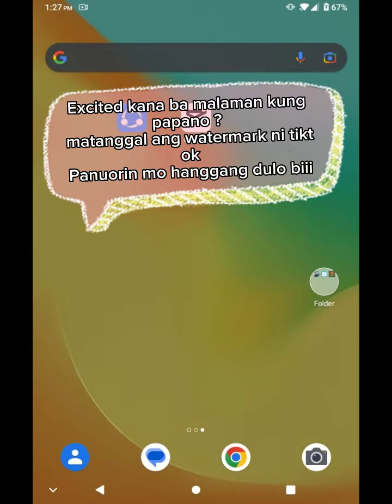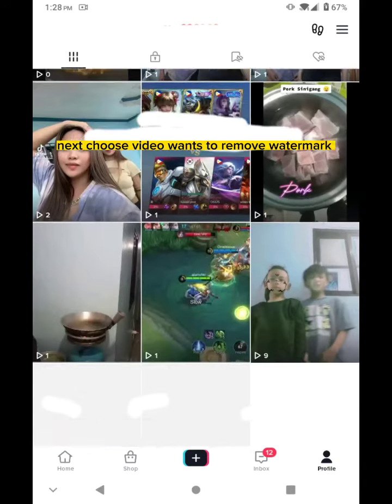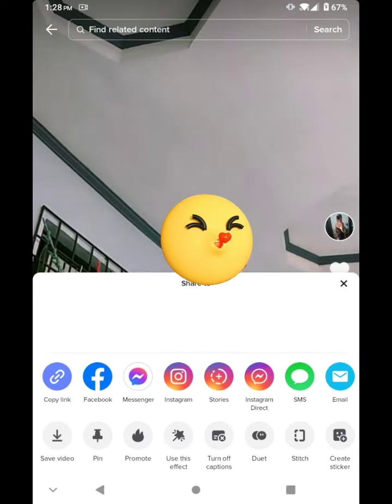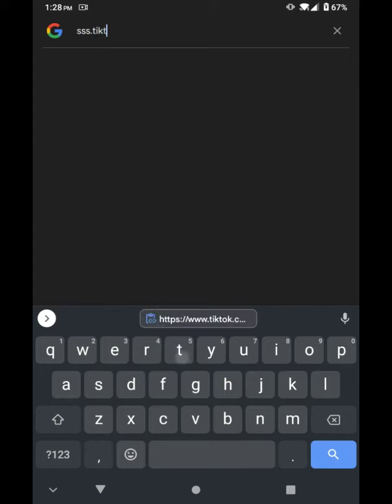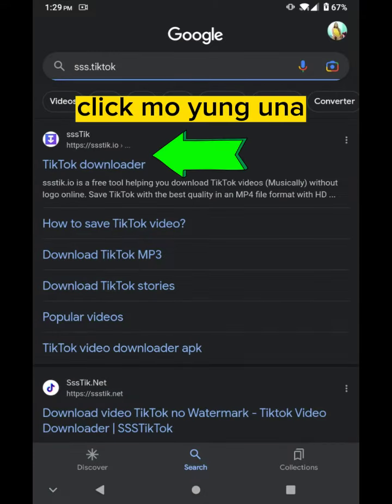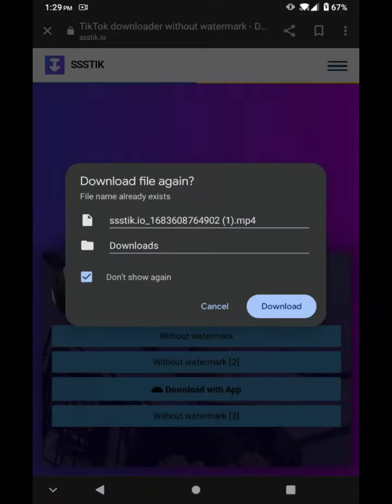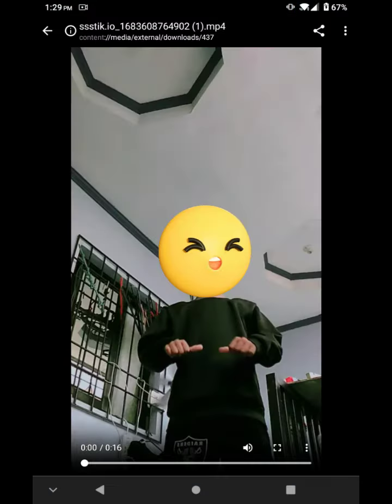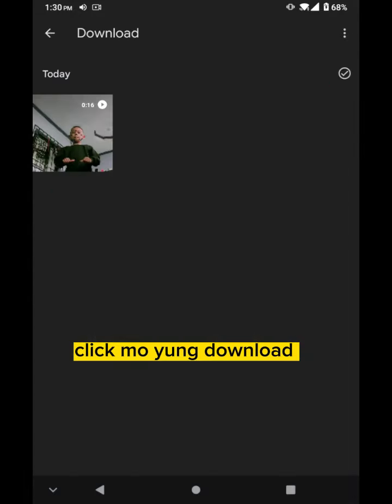Here some step how to remove watermark tiktok